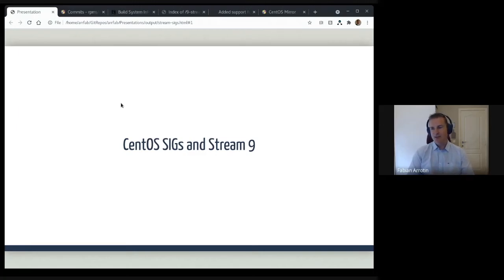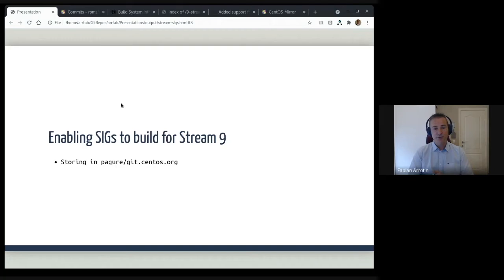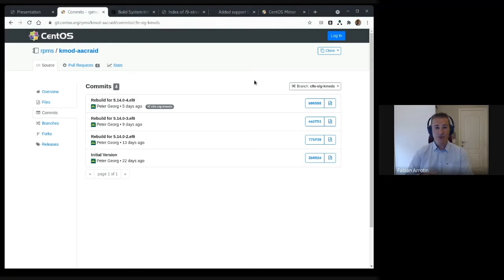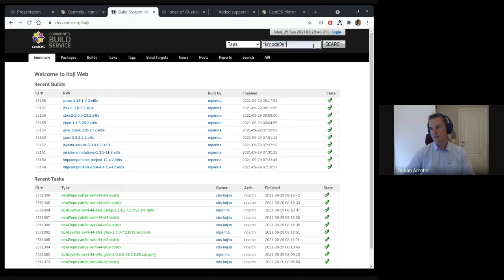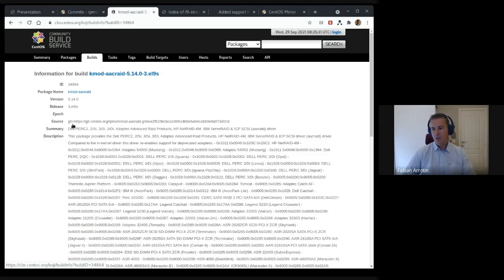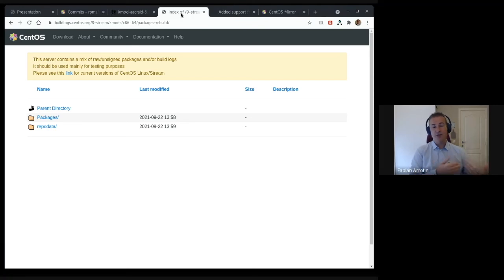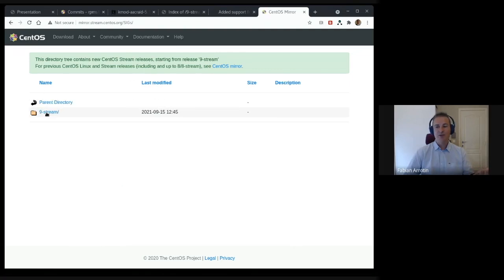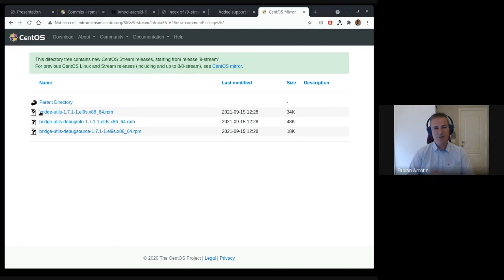CentOS Stream 9 SIGs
An overview of what's been done to enable CentOS SIGs to build against CentOS Stream 9.